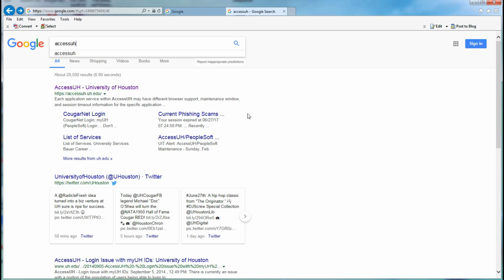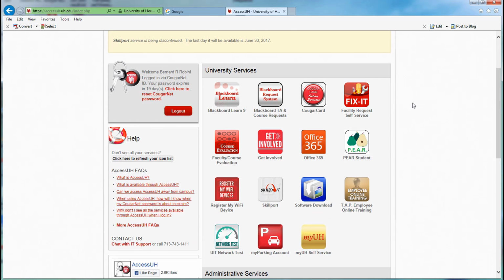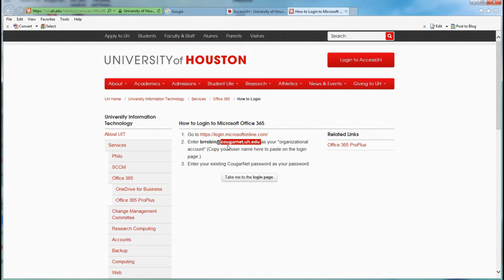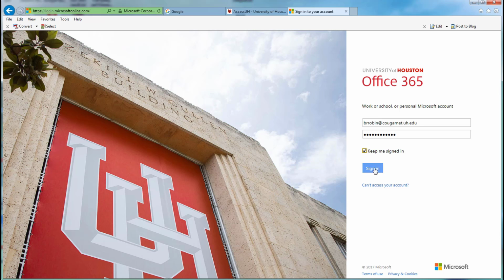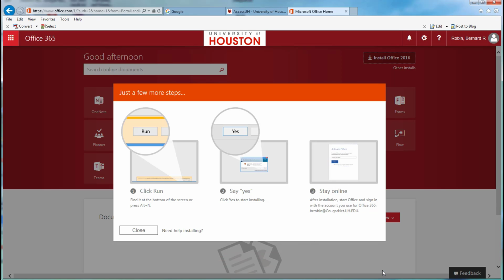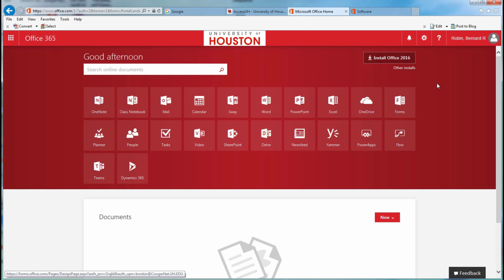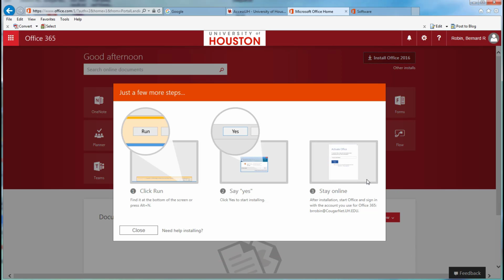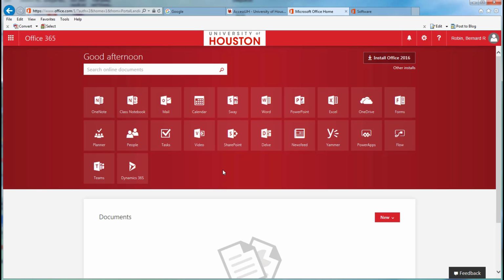Downloading and Installing Office 2016